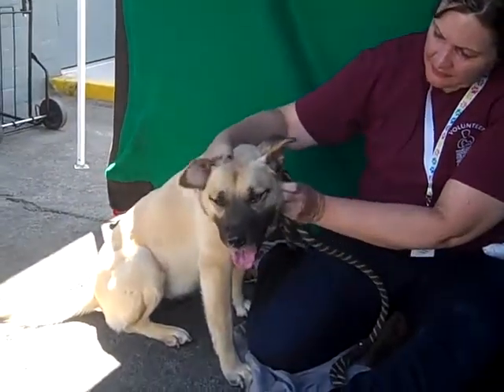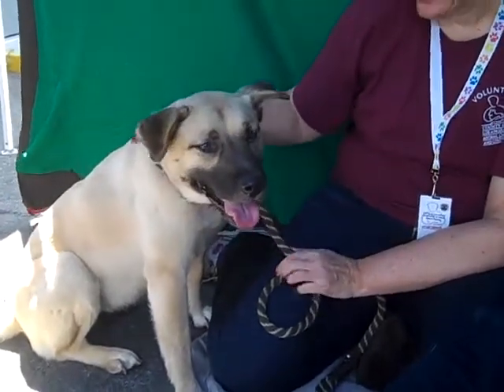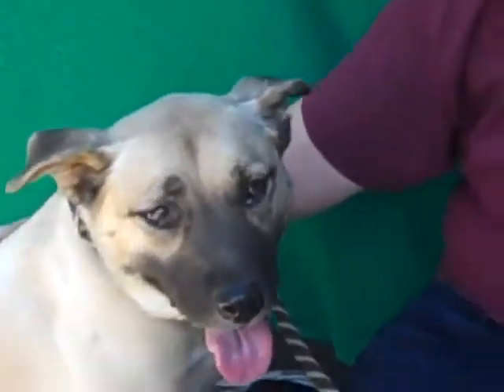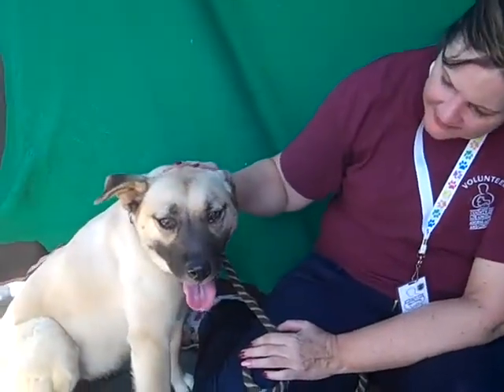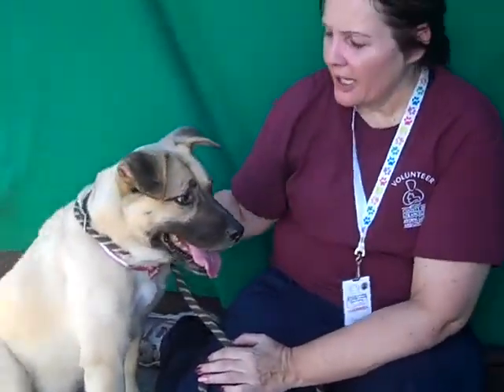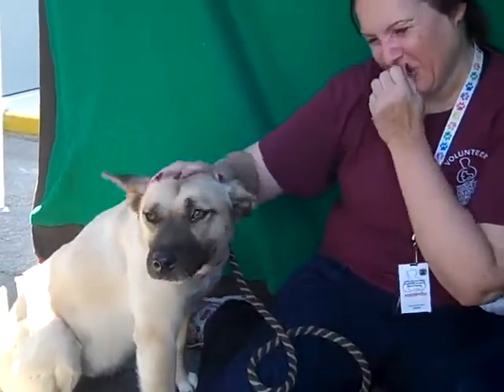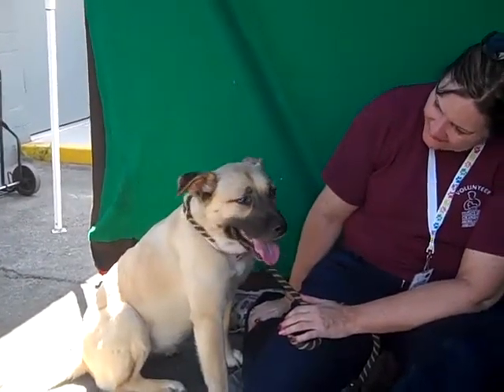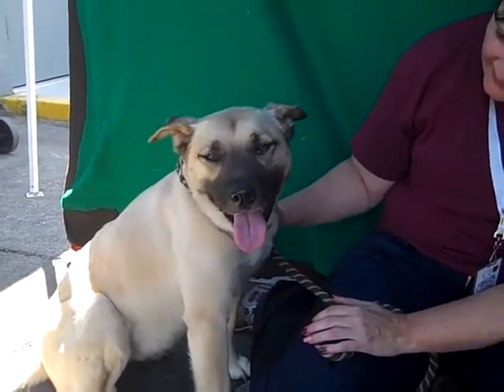#13 ANATOLIAN SHEPHERD DOG 2/3 | Which Dog Should I Get? Dog Breed Selector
Dog Info:
The Anatolian Shepherd Dog is a native of Turkey, where they were bred as a shepherd’s companion and livestock guardian. They were created with specific traits to resemble the size and color of livestock they defended so predators wouldn’t detect them among the flock.

Sometimes called the Anatolian Karabash Dog or Kangal, they’re a fiercely loyal guard dog and a large, impressive dog breed, frequently weighing 120 to 150 pounds at maturity.

Dog Breeds
Dog Matchup
Puppies
Dog Names
Dog Health
Reference
Dog Breed Selector
Dogs
Dog Finder
Retrievers
German Shepherd
Great Dane
Rottweilers
Yorkshire
Doberman .